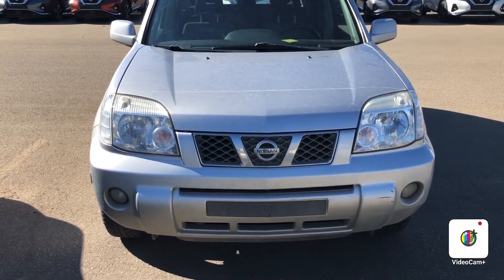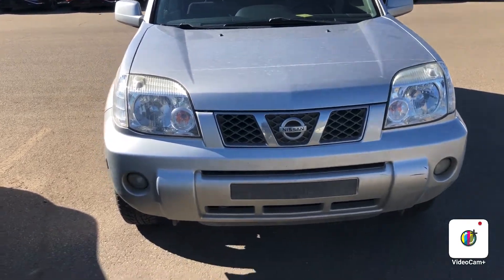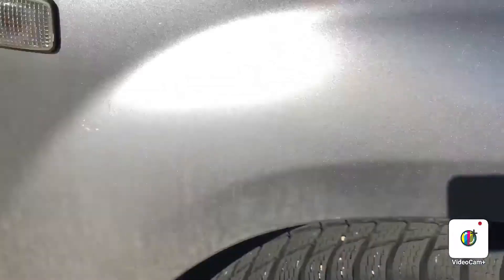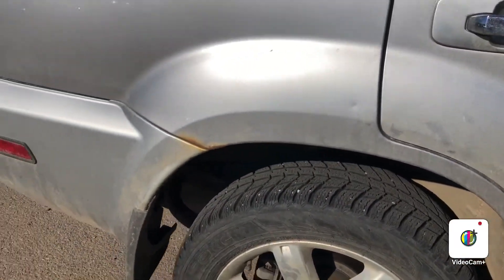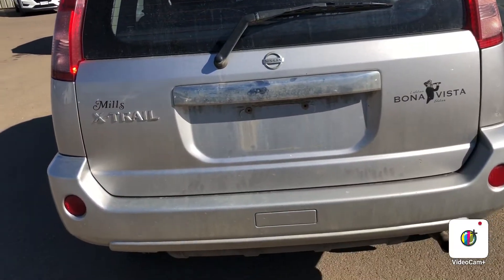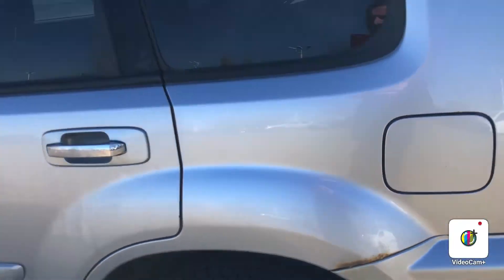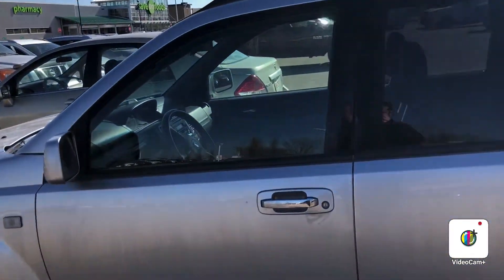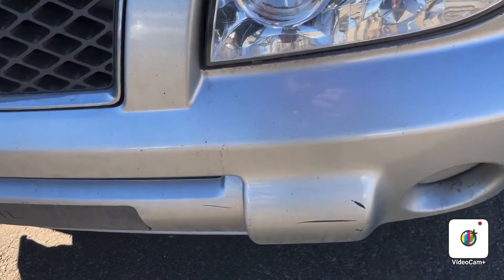2006 Nissan Xtrail jw